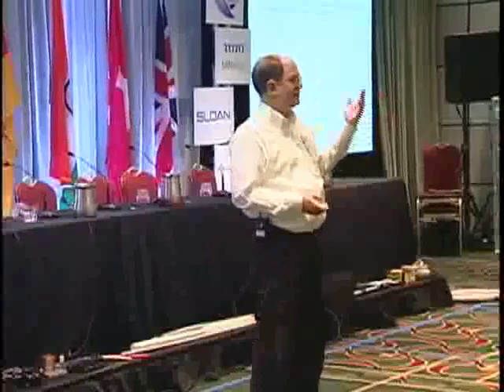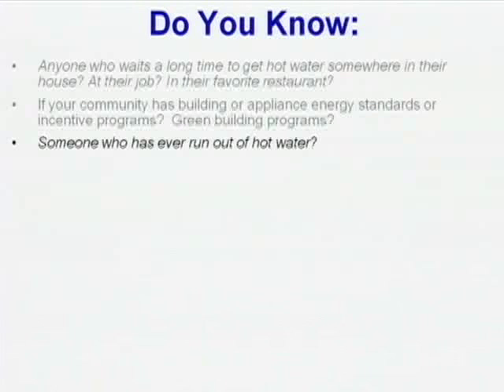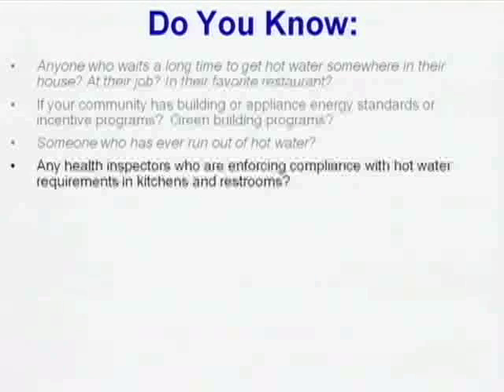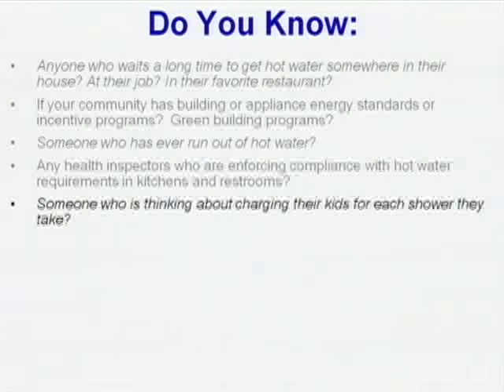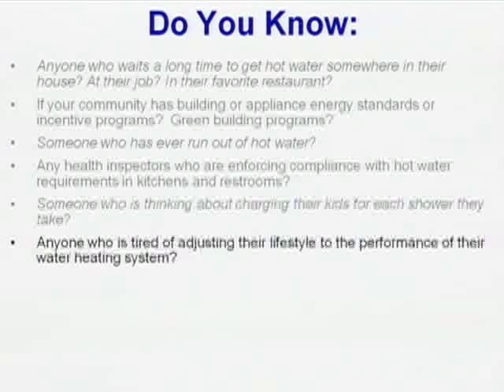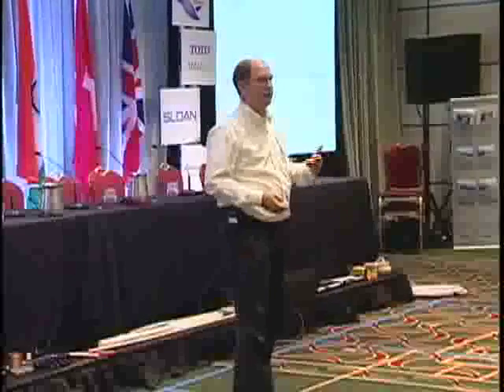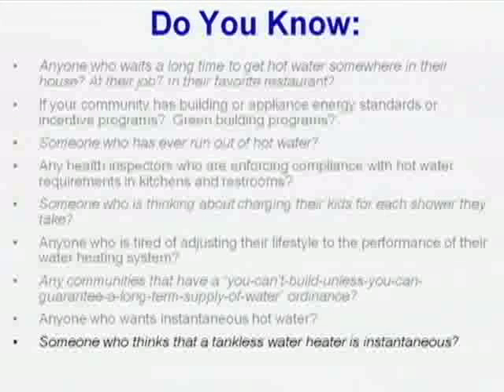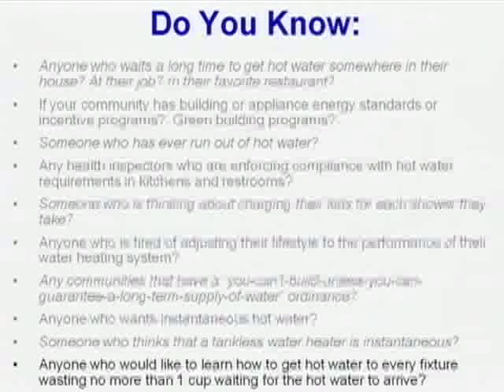IAPMO ETS - Practical Plumbing Layouts: Part One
for 12.0 AIA Continuing Education Credits by watching this entire program. Plan on attending the next Emerging Technology Symposium, May 11-12, 2010, in Ontario, Calif.

Gary lays out the plumbing for a typical building on the floor of the symposium room. This session explores: What is the most energy, water and time efficient way to install a hot water distribution system for a given floor plan? Where is it appropriate to use drain water heat recovery? How would you capture greywater and provide for greywater re-use in the same building? When should you install water heaters in multiple locations?